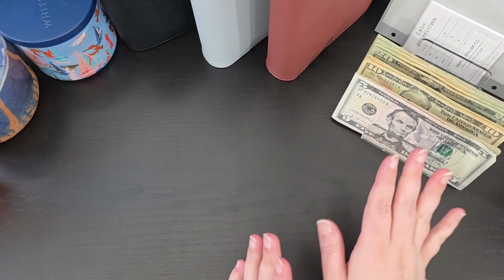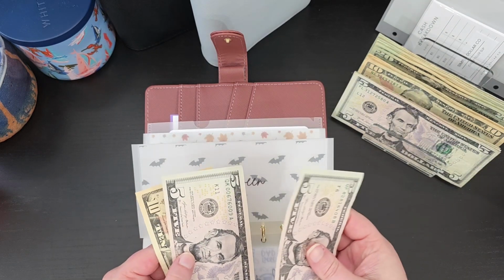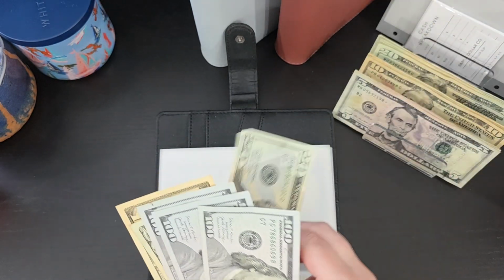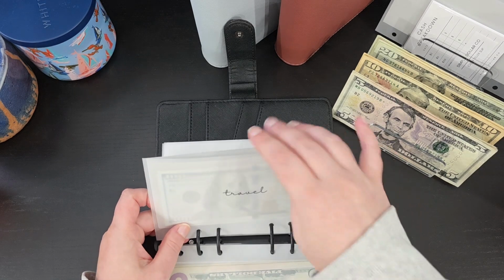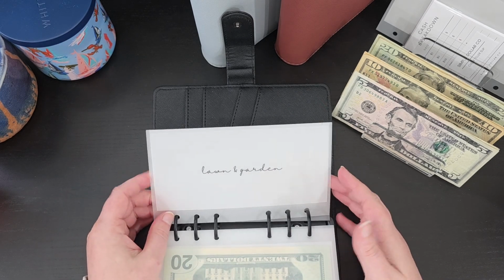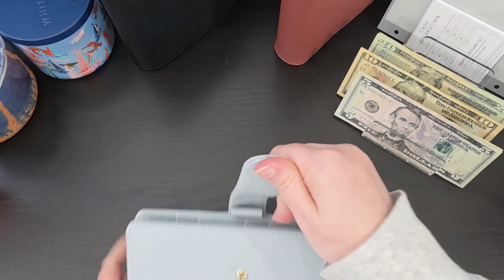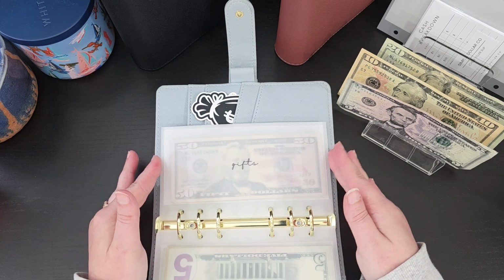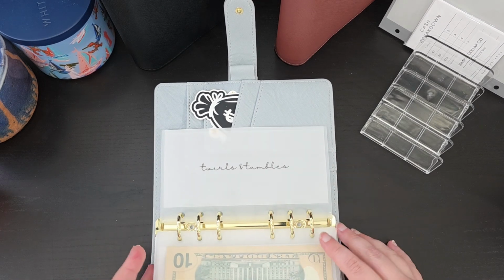CASH STUFFING | JUNE WEEK THREE | $470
I am still running a little bit behind schedule but today I stuffed my envelopes with $470. I was in shambles thinking I was going to have to wing it with the stuffing but luckily I found my cash planning notebook. All but two or three envelopes received a little something this week which is always nice but the envelopes are getting pretty stacked and I need to buy some place holders.